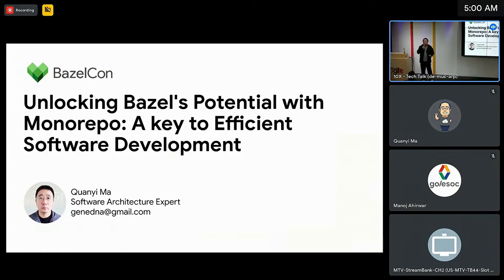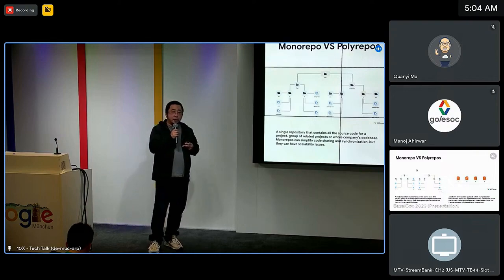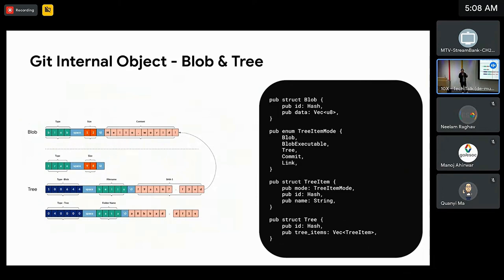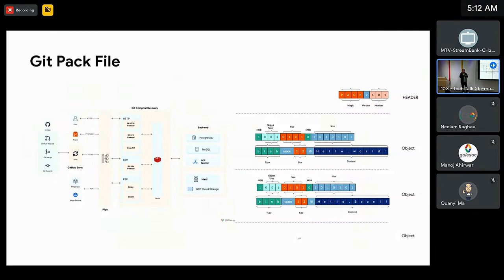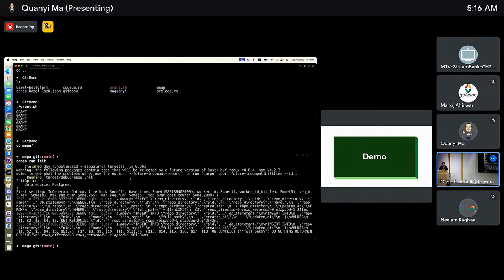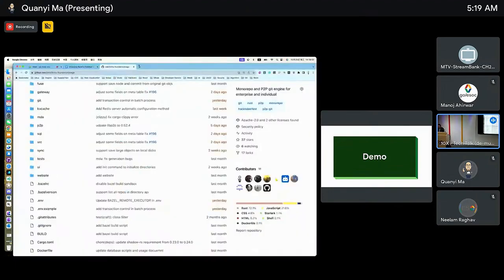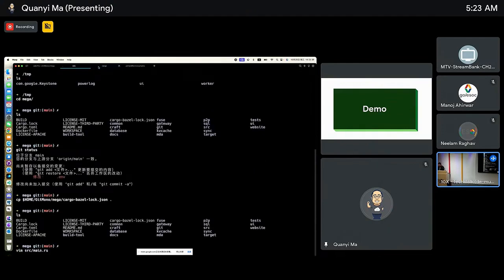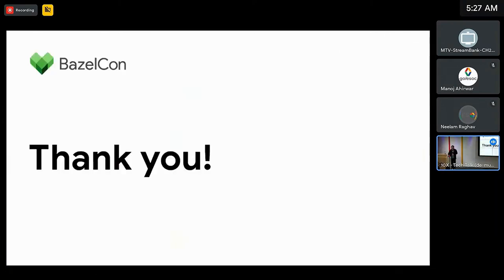Unlocking Bazel's Potential with Monorepo: A Key to Efficient Software Development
Bazel is a powerful system for automating the building and testing of software. It's specifically designed to manage large codebases. However, it must be combined with the monorepo pattern to unlock Bazel's full potential. However, managing a monorepo with Git can be quite complex. Both submodules and subtrees have many limitations. The Mega from the Web3 Infrastructure Foundation offers an open source solution. Inspired by the Google Piper paper, Mega uses a distributed database to store massive amounts of code. It also achieves compatibility with the Git protocol. When used in conjunction with Bazel, Mega can truly unlock the full potential of these tools, providing a more efficient and scalable solution for managing large code bases.

Speaker: Quanyi Ma